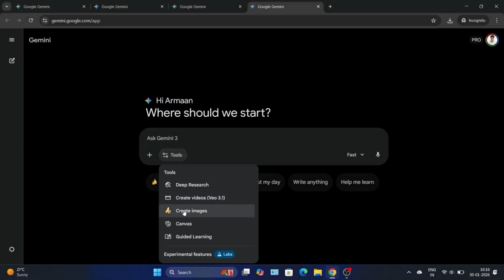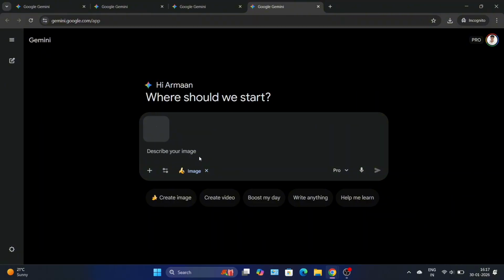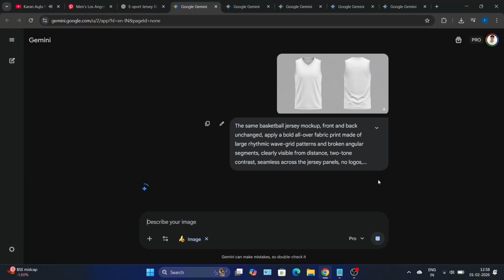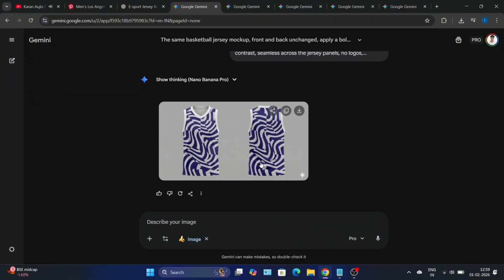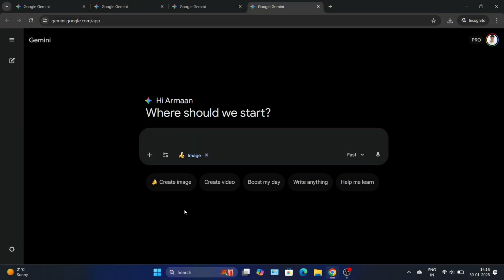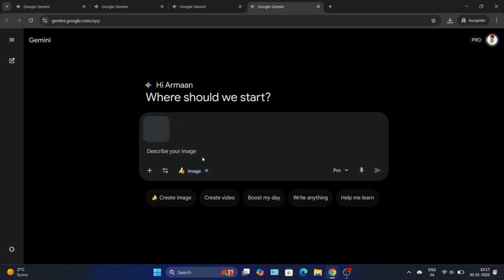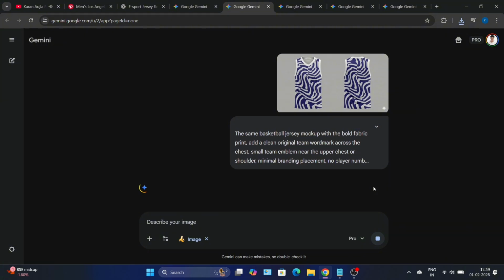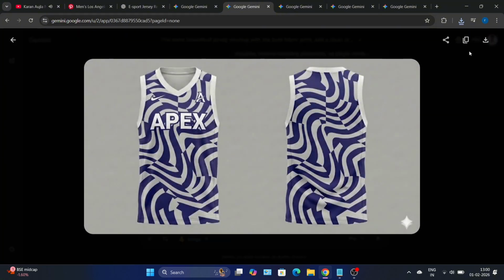Stop Paying for NBA Jersey Designs, Do This Instead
this is one of those areas where most designers are still doing unnecessary paid work—nba jersey concepts don’t need expensive design cycles anymore if you know how to use modern tools.

in this video, you’ll see how to replace paid nba jersey design services with a faster workflow using ai and mockup generators that can instantly produce team-style concepts, color variations, and sponsor placements without starting from scratch every time.

the key shift is this: instead of manually building every jersey detail, you generate base concepts, refine branding elements, and test multiple variations in minutes. this makes it easier to iterate styles, experiment with team identities, and present polished designs to clients much faster.

what people usually search for:
nba jersey mockup, basketball jersey design ai, sports jersey template free, custom nba jersey design tool, esports to sports jersey mockup

this is especially useful for designers, freelancers, and branding creators who want to deliver multiple high-quality jersey concepts quickly without paying for repeated design work.